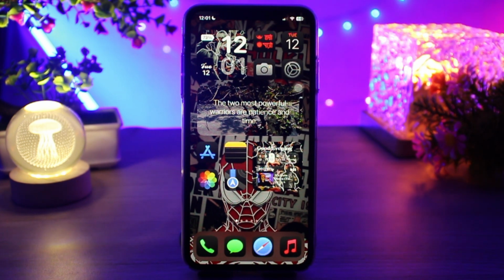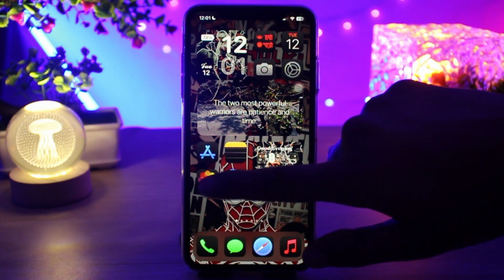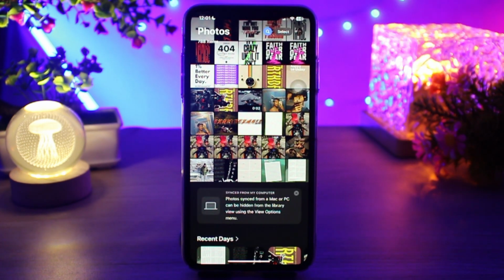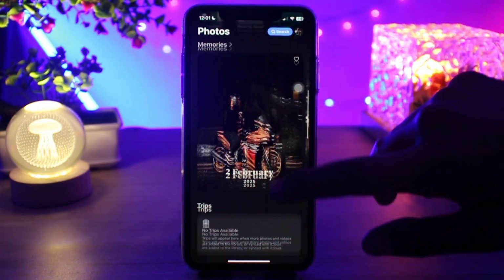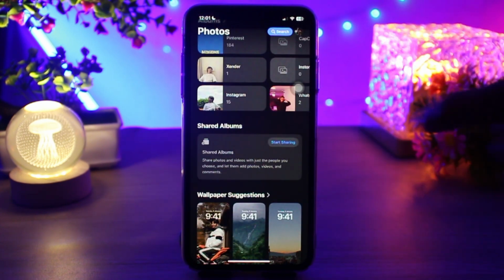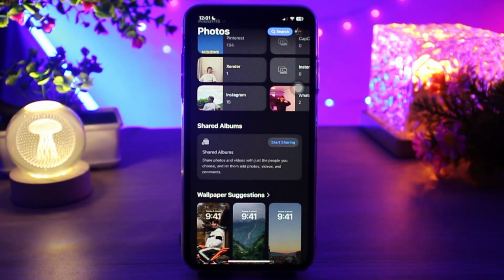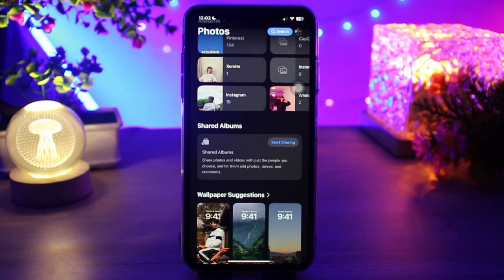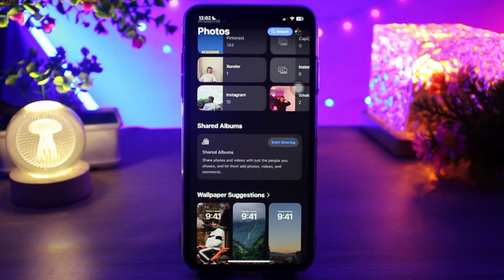How to Permanently Delete Shared Albums on iPhone - Here's How - 2025